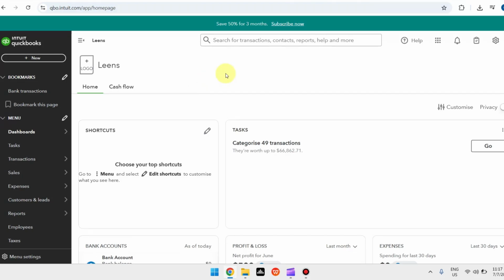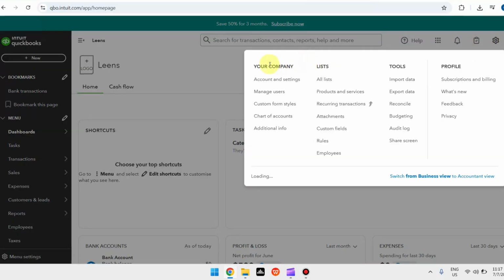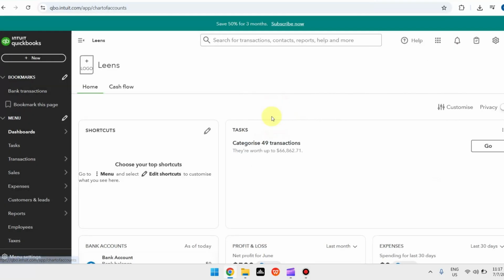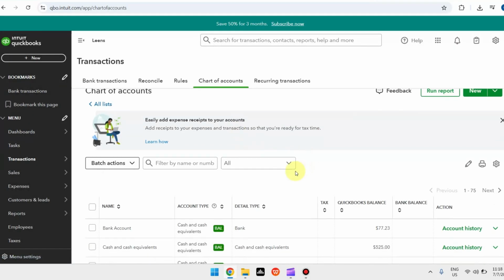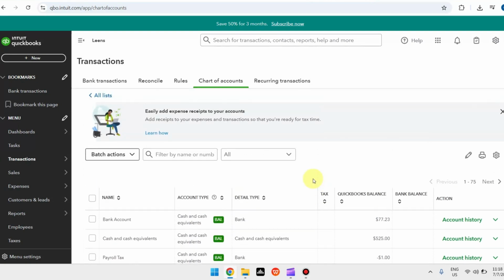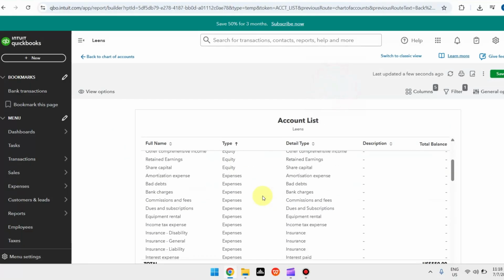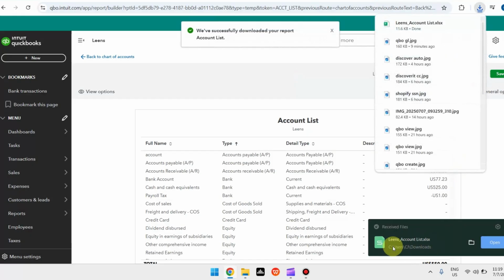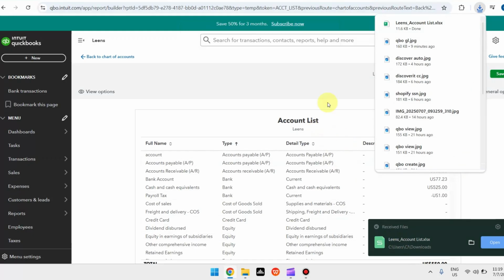How to Export Chart of Accounts to Excel in Quickbooks Online 2025 (Step-by-Step)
Need a copy of your Chart of Accounts from QuickBooks Online? In this step-by-step tutorial, I’ll show you how to export your Chart of Accounts to Excel so you can review, back up, or share your accounting data with ease.

In this video, you’ll learn:

    How to access the Chart of Accounts in QuickBooks Online

    How to export the list to Excel or CSV format

    How to customize the data before exporting

    Tips for formatting and sharing the exported file

This guide is perfect for accountants, bookkeepers, and business owners using QuickBooks Online in 2025.